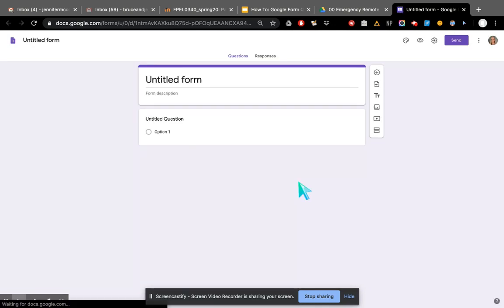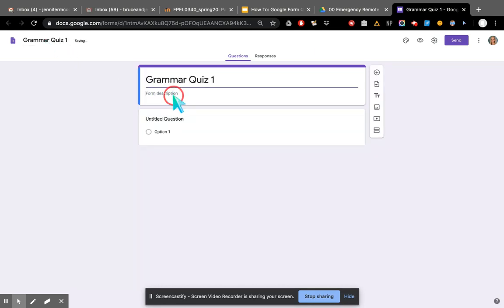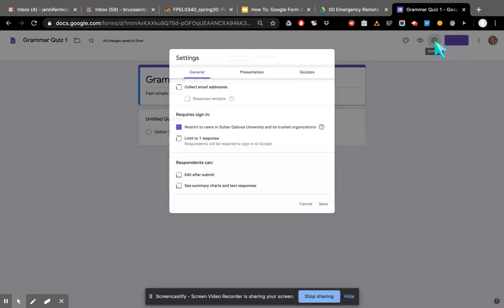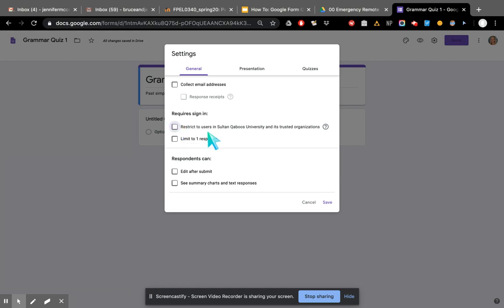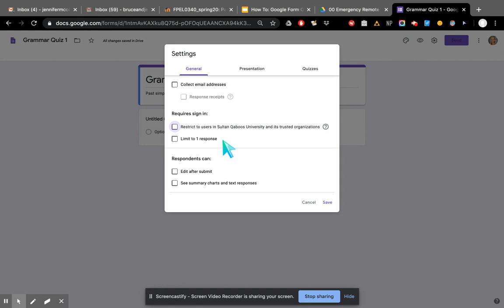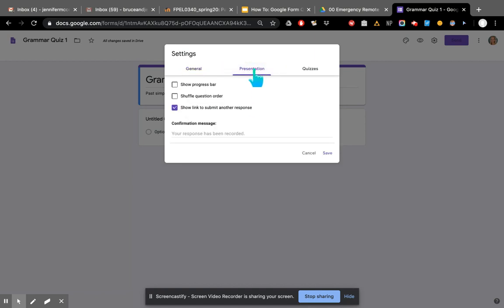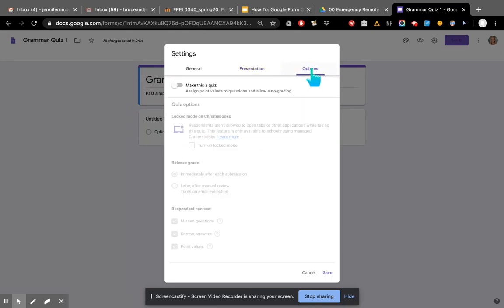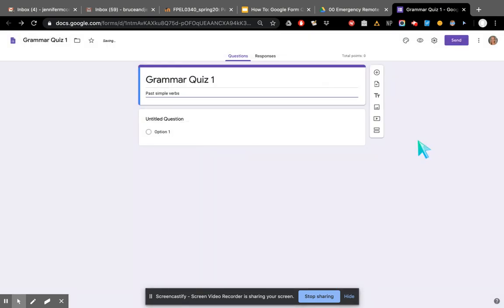Google Forms Quizzes 1 Setting up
Learn to set up a Google Form to work as a quiz